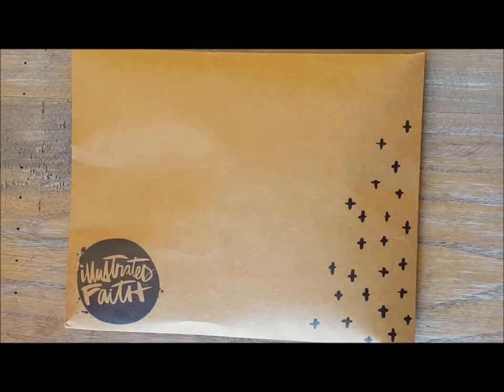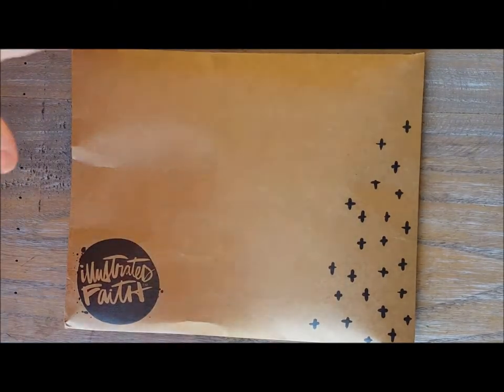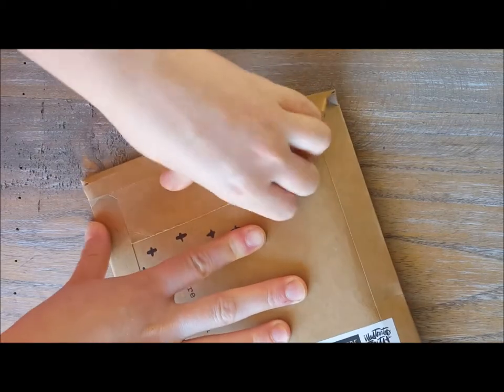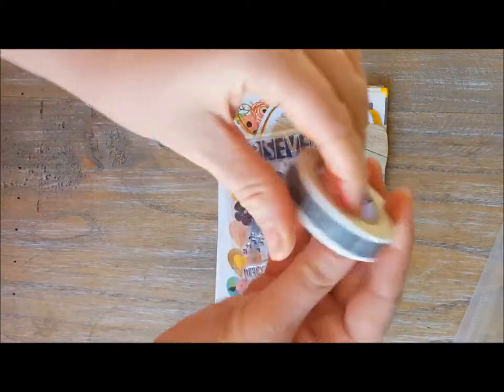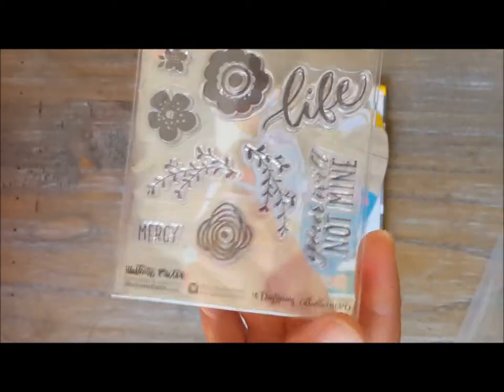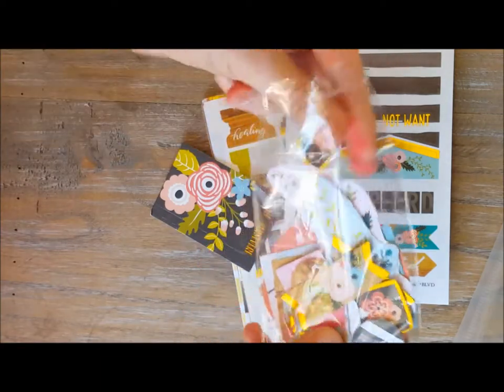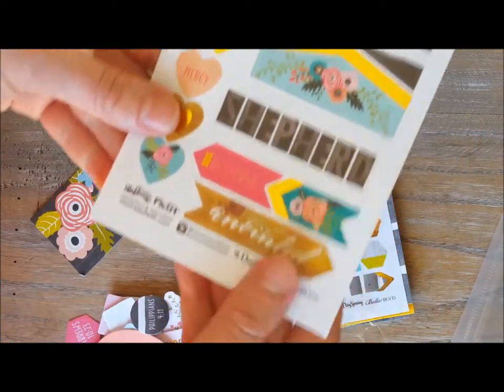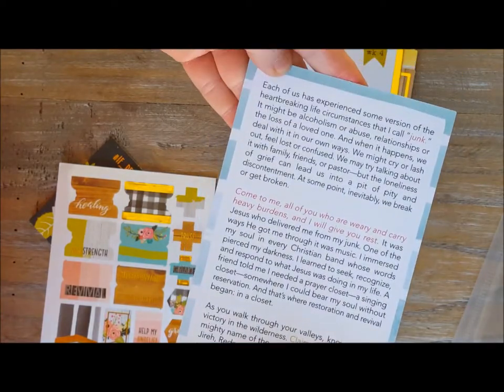Unboxing the Illustrated Faith Persevere Kit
See the NEW Illustrated Faith Persevere Kit in this unboxing video.